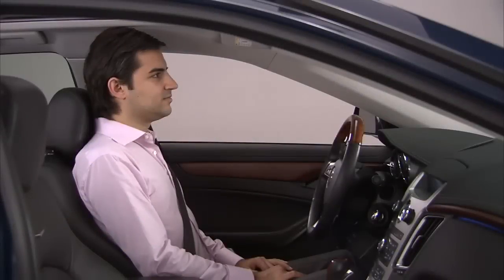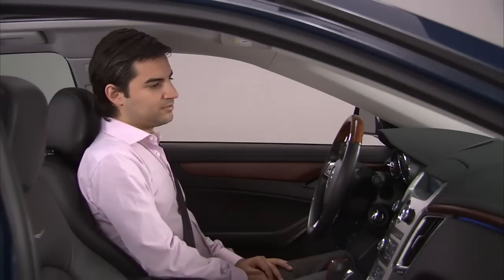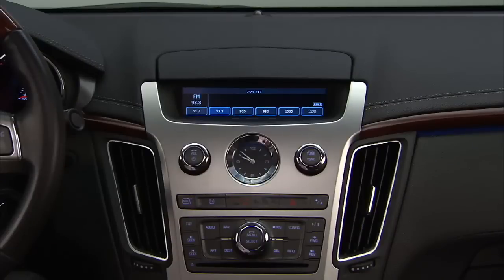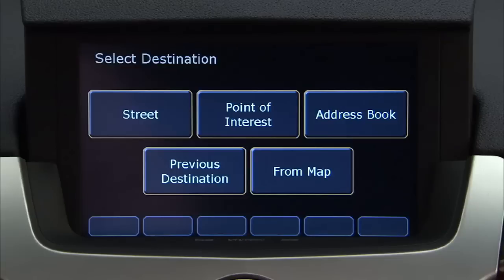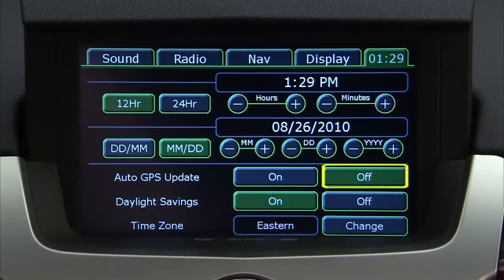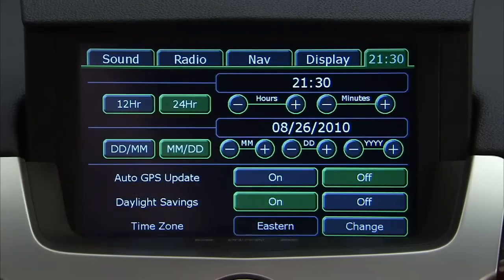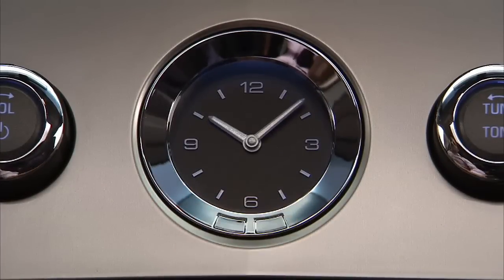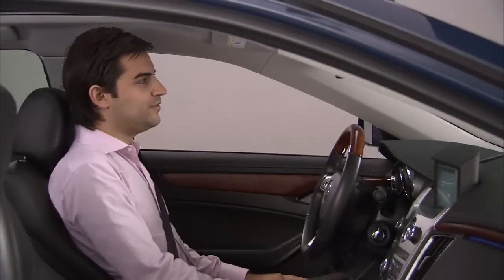CTS: Radio and Clock Settings